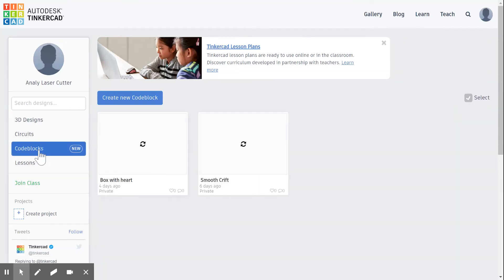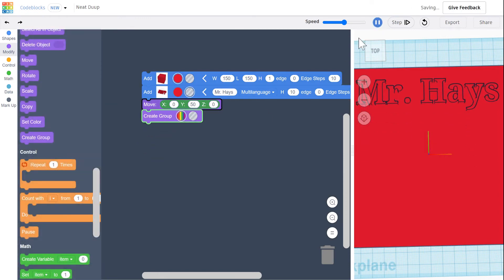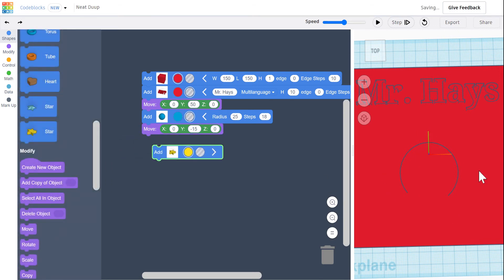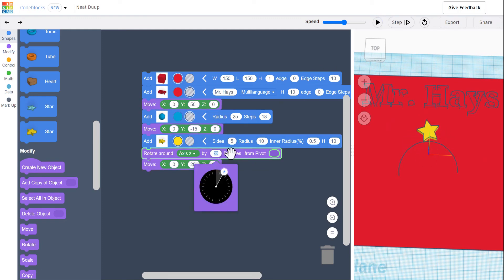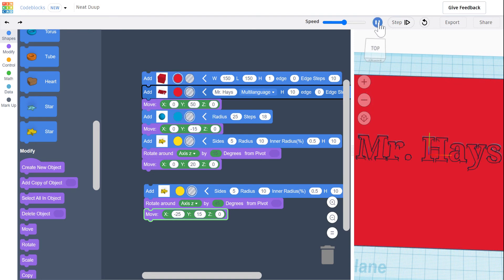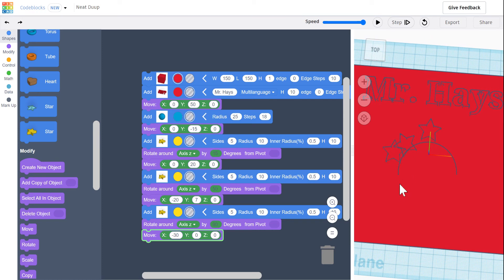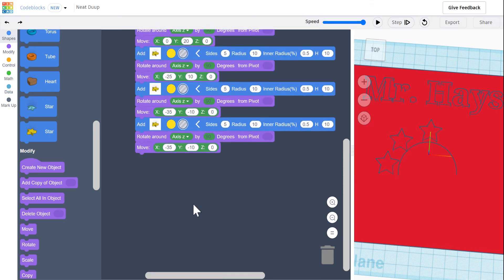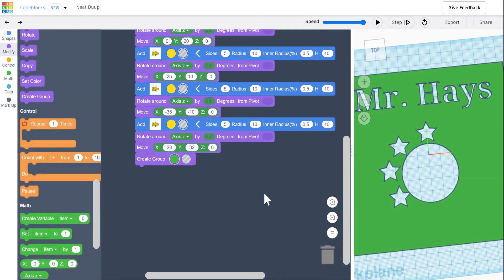M032 Codeblocks day32 silhouette